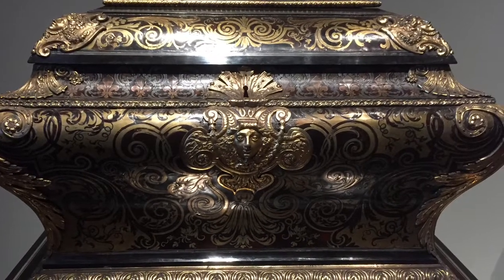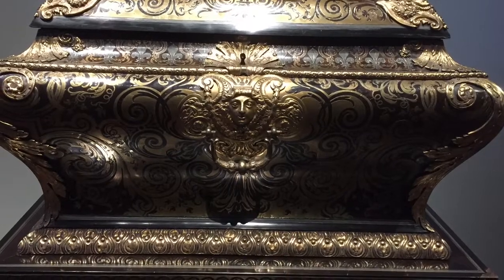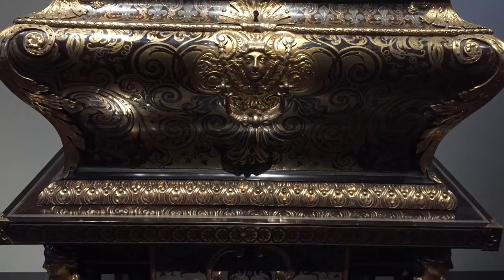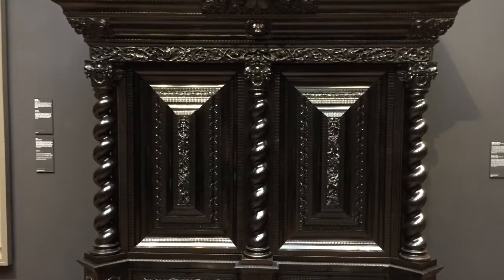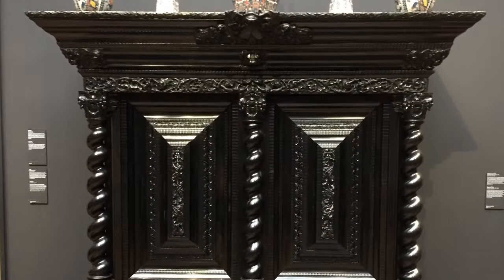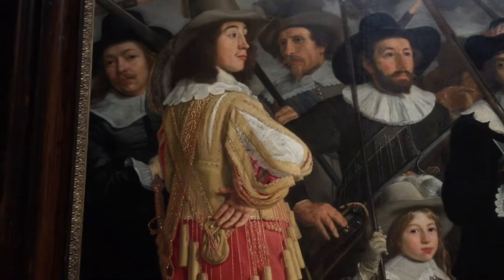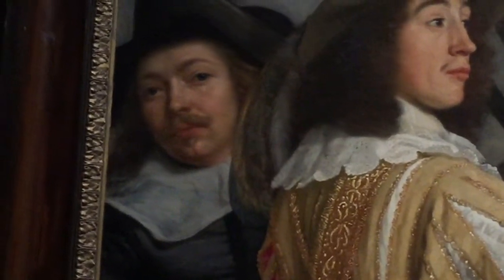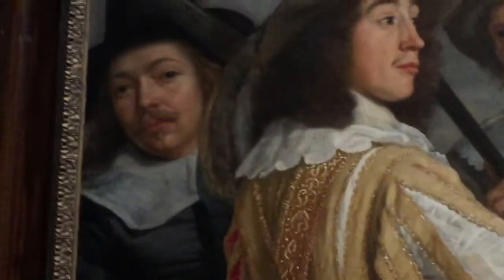The Rijksmuseum Amsterdam